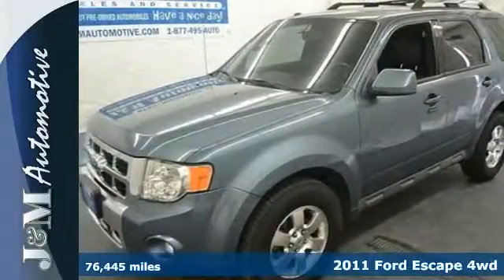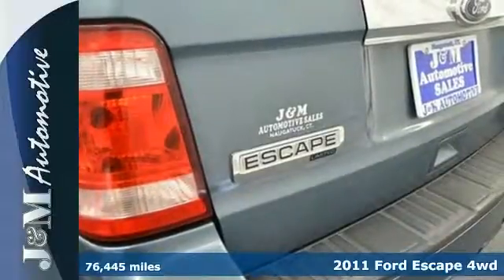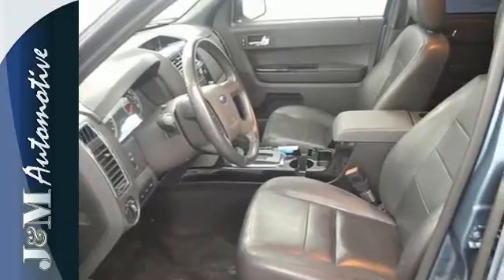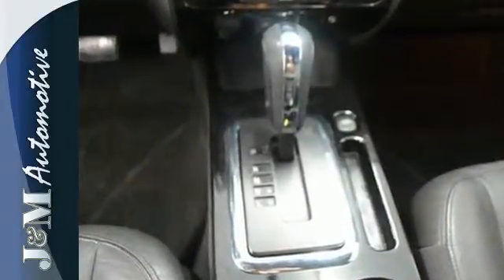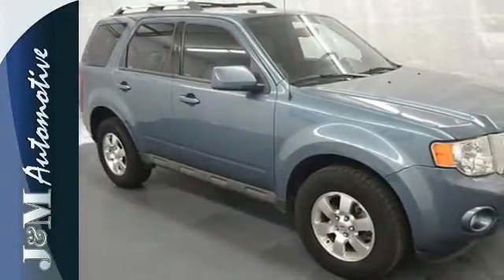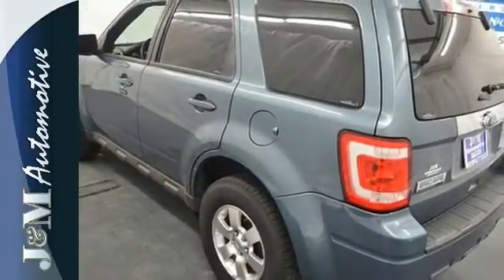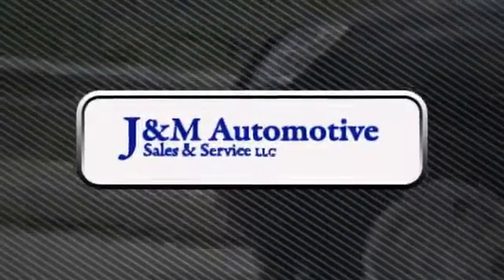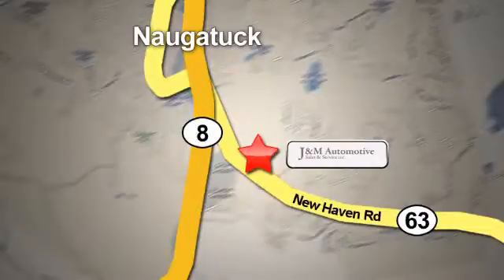2011 Ford Escape 4wd Naugatuck CT Hartford, CT #115679 - SOLD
Year: 2011
Make: Ford
Model: Escape 4wd
Trim: 4d Wagon Limited
Engine: -1 Cylinders
Color: Blue
Mileage: 76445
Stock #: 115679
VIN: 1FMCU9E76BKC65679
A Desirable, One-Owner Escape Limited with an Accident-Free Carfax History Report and an Included Warranty! This Four Wheel Drive Beauty is Loaded with Grey Leather Interior, Heated Seats, Alloy Wheels, Fog Lights, a Roof Rack, Privacy Glass, Power Seats, Power Windows, Power Door Locks, Power Mirrors, an Adjustable Steering Column, Cruise Control, a Fuel Efficient 2.5L 4-Cylinder Engine, an Automatic Transmission and More! A High Quality Find at J&M!.

Address:
820 New Haven Rd.